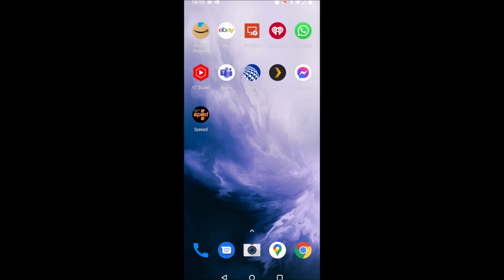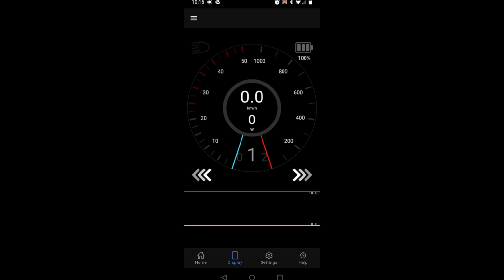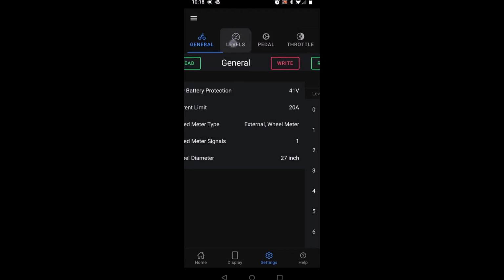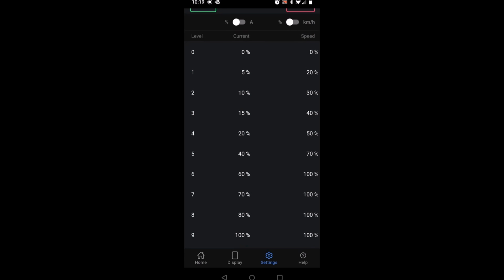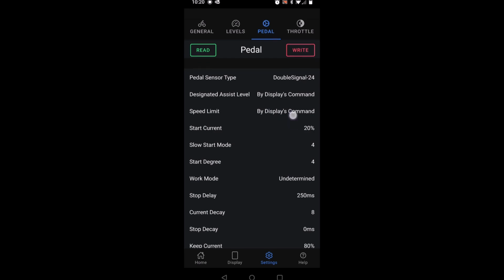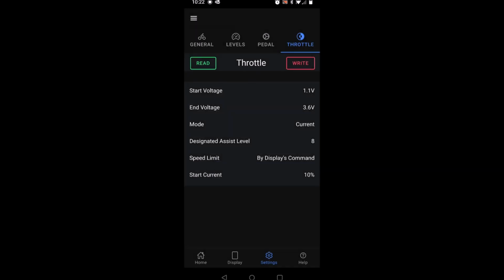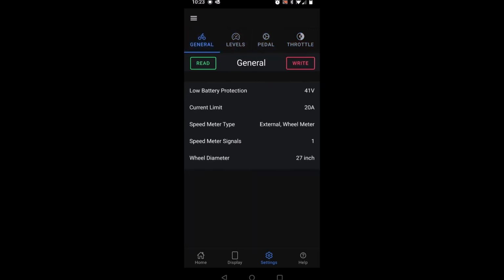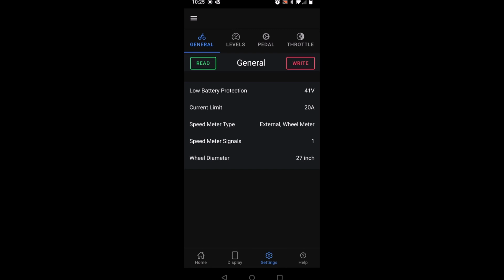Hacking an Ebike with a phone: Reprogamming Bafang Mid Drives!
In a previous video i explained how to reprogram and overclock Bafang mid drive motors using a laptop. Now an Android app has been released which allows you to do all the same reprogramming on a cellphone.

Link to previous video where i went more in depth about how and why to reprogram an ebike.

Warning: the newest 2022+ Bafang mid drive uses a triangle connector not compatible with the programming cable.

Link to OTG Cable
USB Type C
Micro USB

Link to Bafang programing cable

Link to Bafand Mid Drive Kit